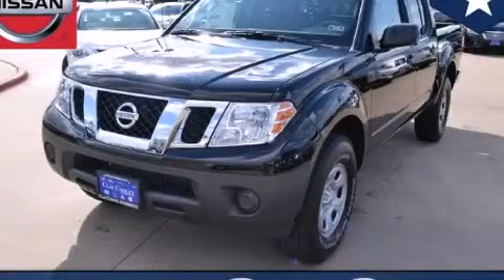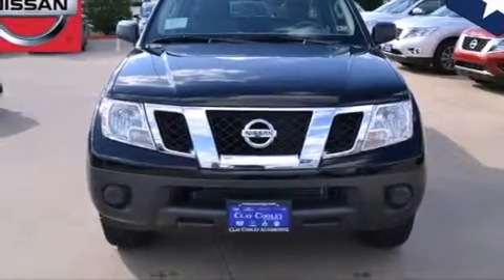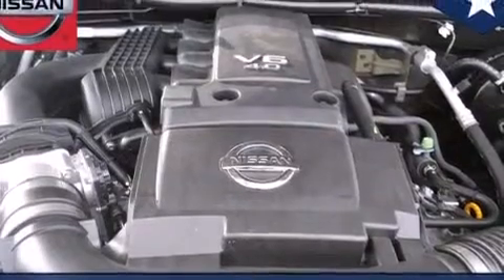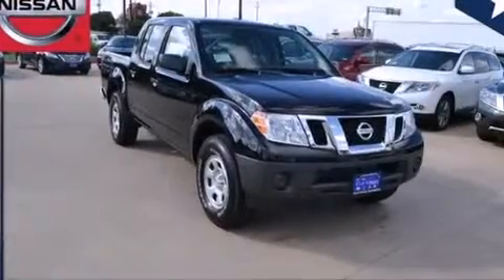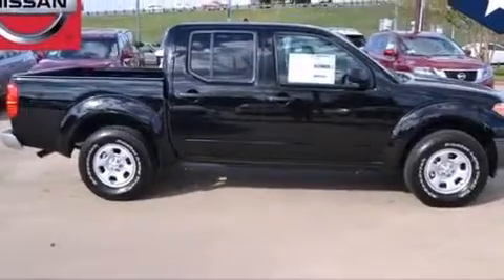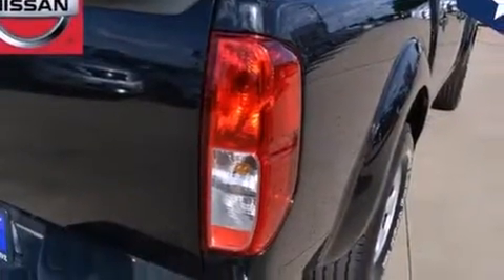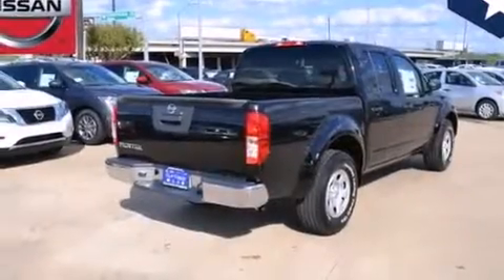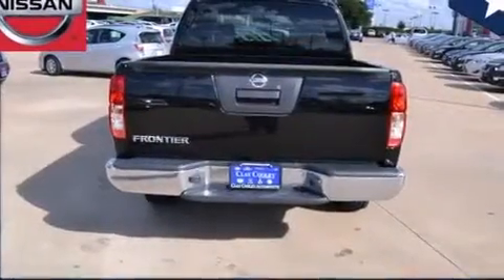2013 Nissan Frontier Fort Worth TX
We've been honored to serve the Dallas TX area , we promise that your experience at our dealership will exceed your expectations ! Year : 2013 Make : Nissan Model : Frontier Engine : 4.0L DOHC 24-Valve V6 Engine Trans . : Automatic Exterior : Black Interior : Gray Clay Cooley - Nissan 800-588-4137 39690 LBJ FREEWAY Dallas , TX 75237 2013 Nissan Frontier Dallas TX